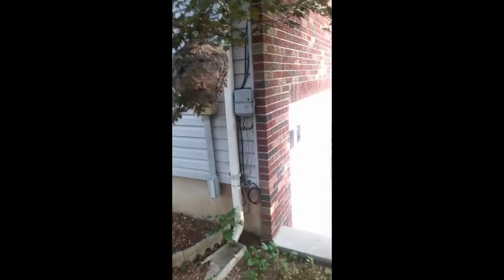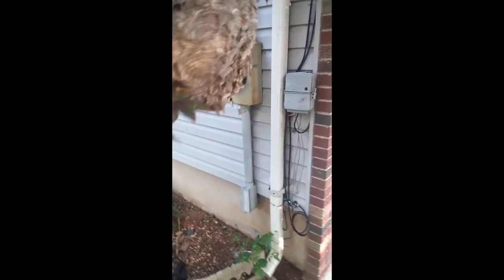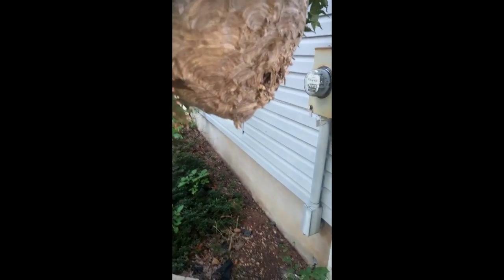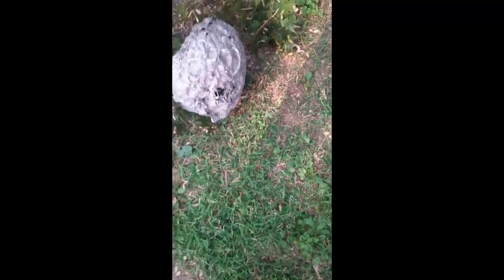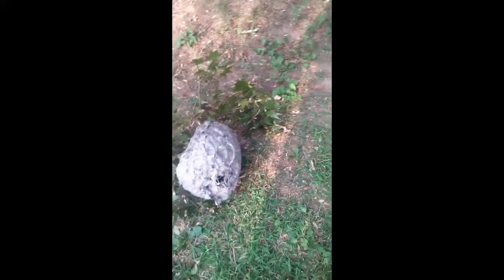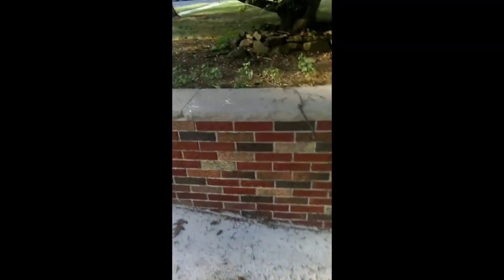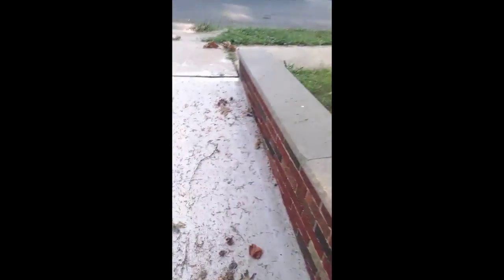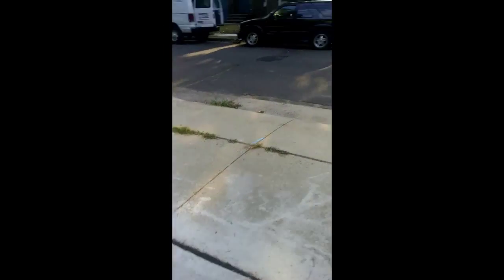Mosquito Tick Ant and Termite Yard Spraying NJ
Mosquito Control - Tick Yard Spraying - Carpenter Ants - Ant Control NJ - Ant Extermination - Termite Control - Termite Inspection - Bee Control - Bee Nest Removal

Termite Treatment
Termite Damage
Termite Certificate
Costs of Treating Termites
Mosquito Spraying
Tick Exterminating
Ant Spraying
Squirrel Noises
Squirrel Nest
Squirrel Babies
Squirrels in Attic
Removing Squirrels
Squirrel Contamination
Squirrel in insulation
Squirrel in Ceiling
Squirrels in Walls
Skunk Trapping
Skunk Removal
Humane Squirrel Trap
Squirrel Cages
Raccoon Trapping
Animal Control
Squirrel Control
Squirrel Exterminator
Cost to Remove Squirrels
Squirrels on Roof
Squirrels in Gutter
Squirrels chewing Wires
Squirrels in Trees